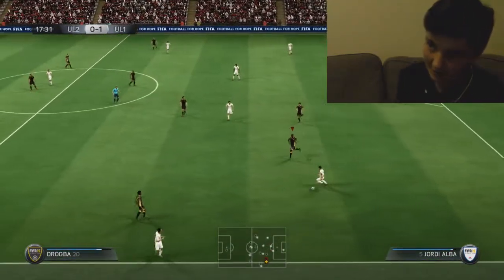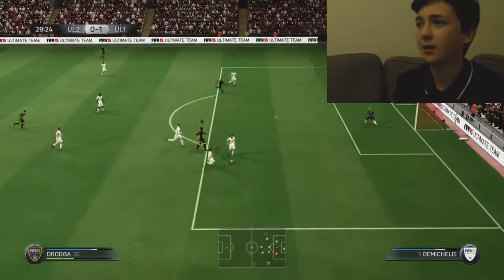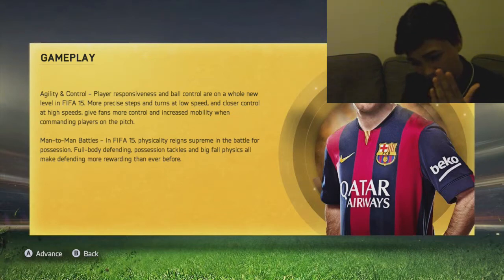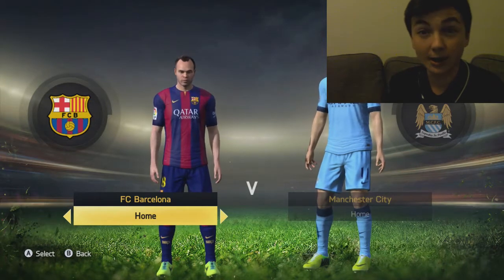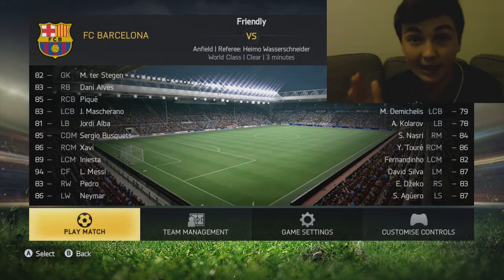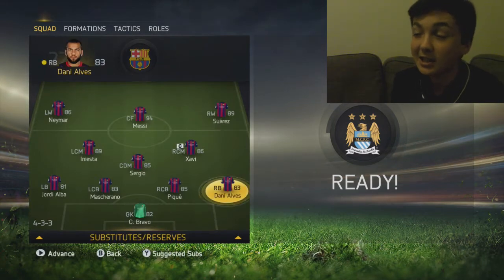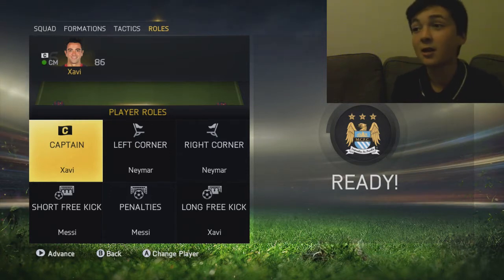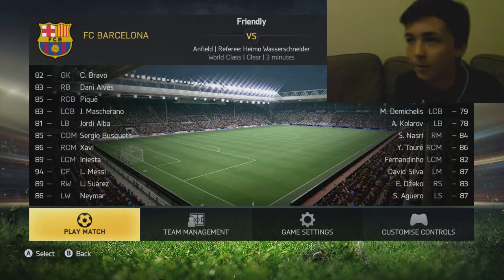FIFA 15 DEMO - WALKTHROUGH/ XBOX 360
FIFA 15 DEMO IS HERE! - I take you through the game explaining cool new features and the things I like, the things I don't like and the things that I think need to be done!